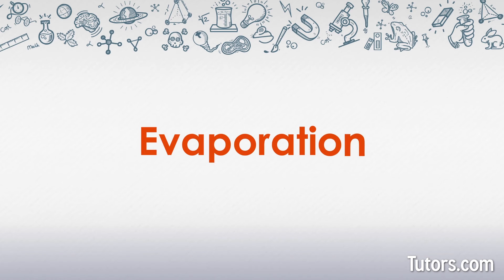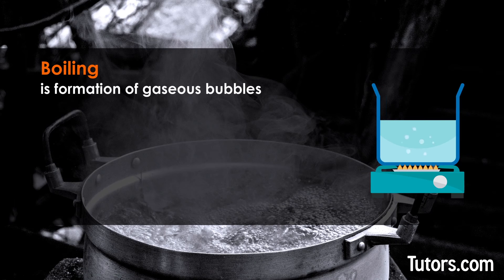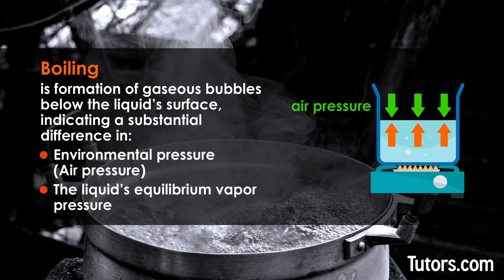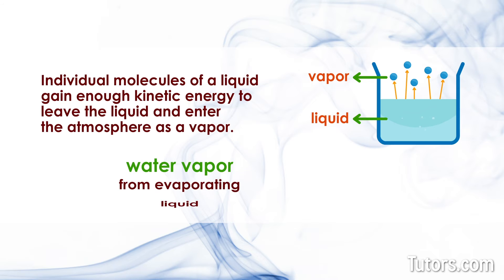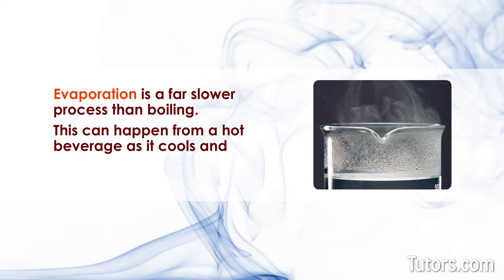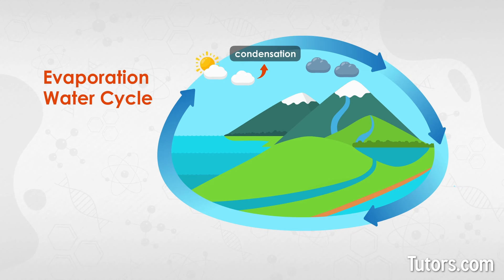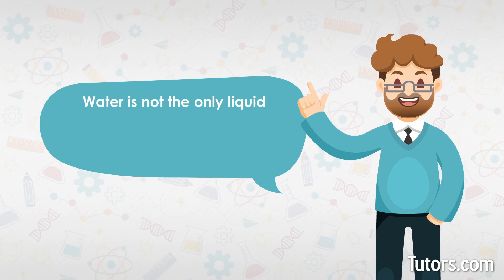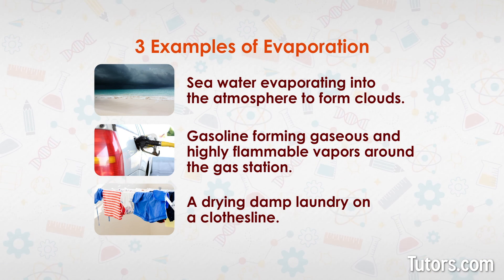Evaporation | Definition, Water Cycle, & Examples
What is evaporation? Learn how evaporation occurs and why it happens. Identify where evaporation falls in the water cycle. Watch the video.